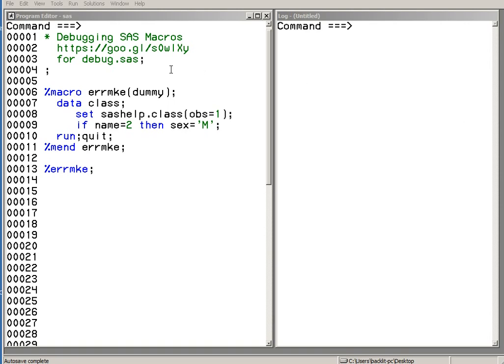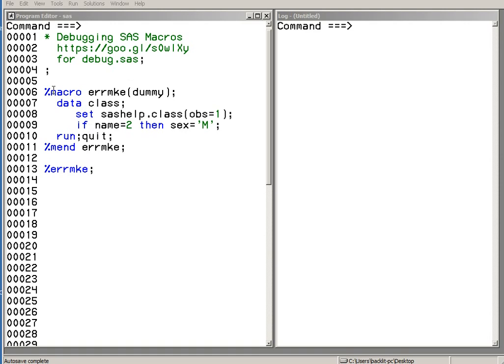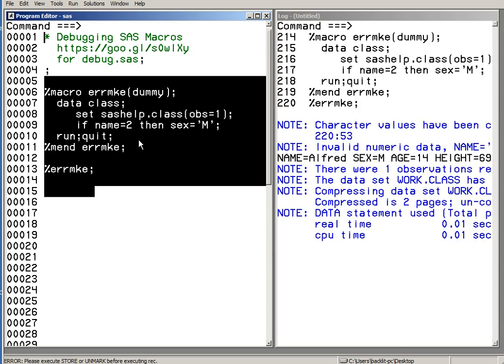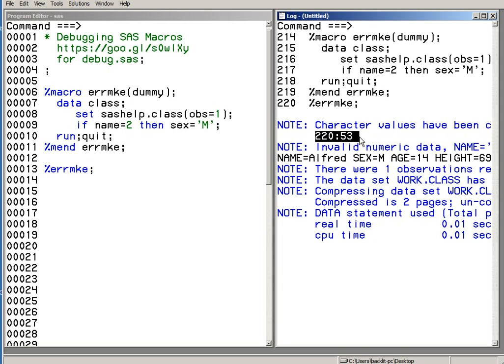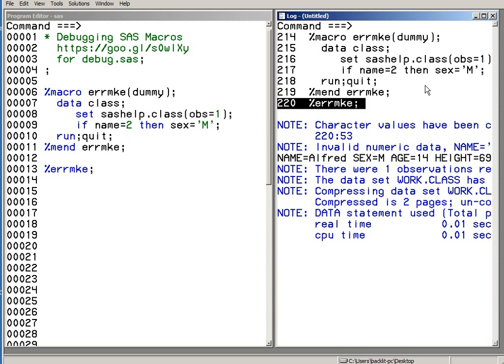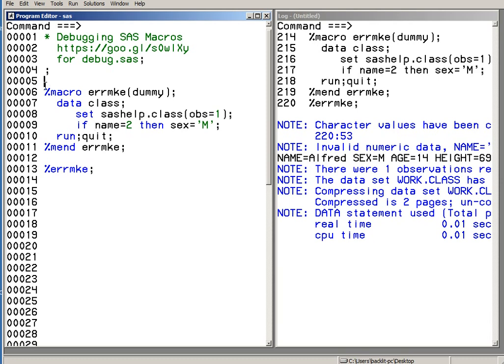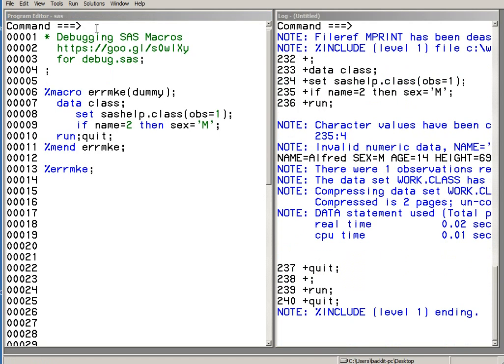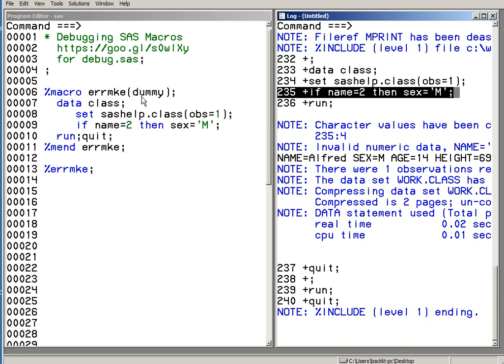Debug option for SAS macros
New Macro Debug option for use with SAS macros